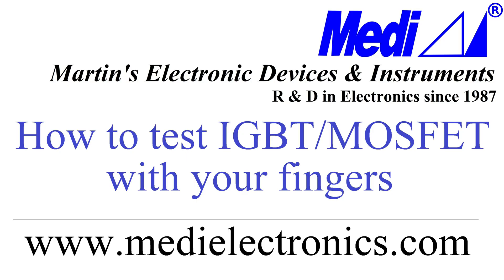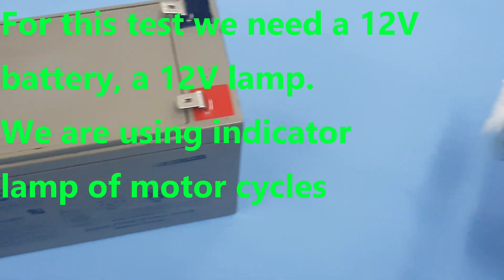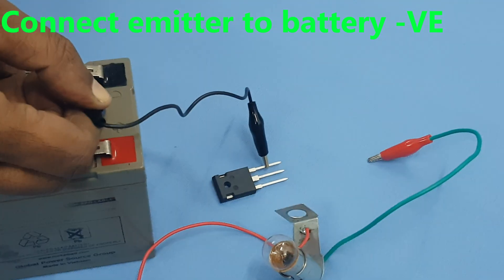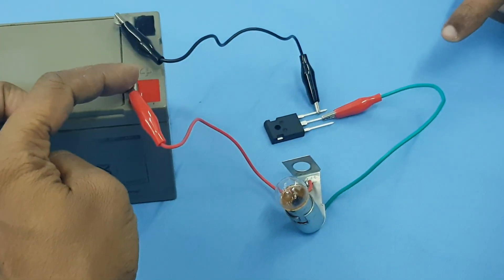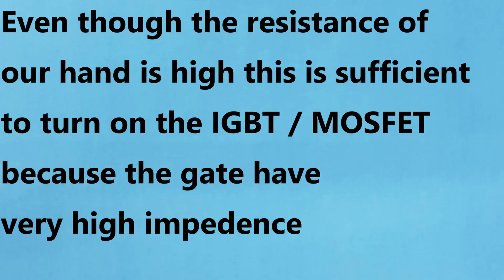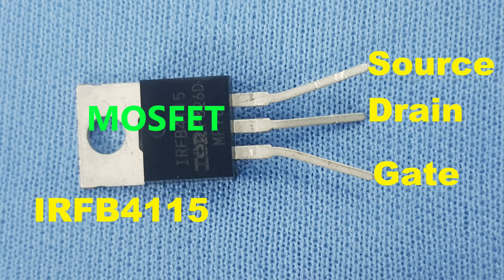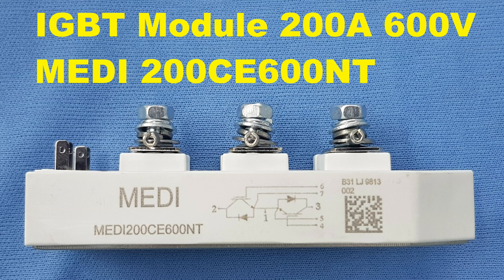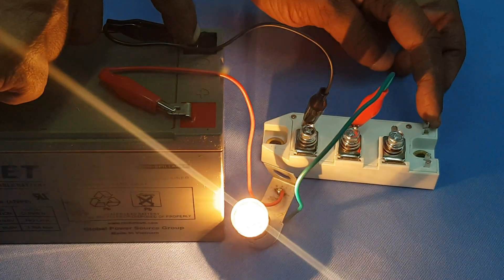MOSFET IGBT test with fingers (with audio)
This video demonstrate a simple way to test IGBT and MOSFET with your fingers. We made this video because many of our clients asked us how to test MOSFETs and IGBTs. For this test we need a 12V battery and a 12V filament lamp. We are using indicator lamp of motor cycles. Don't use head lights. Even though the resistance of our hand is high this is sufficient to charge the gate of IGBT / MOSFET to 12V, because the gate have very high impedence. When the gate is charged momentrly the charge will continue due to the gate-source capacitor. So it will continue in ON state even after remove your finger.